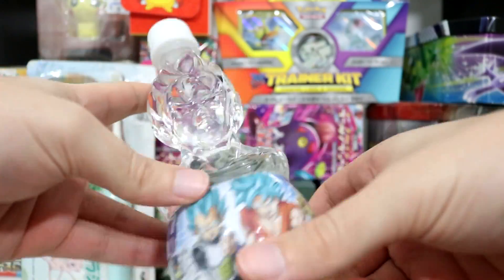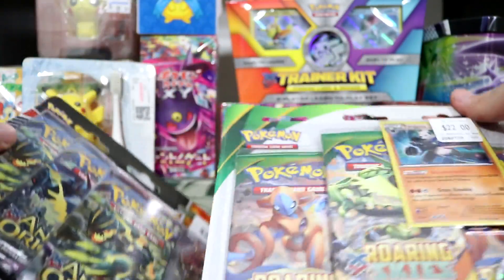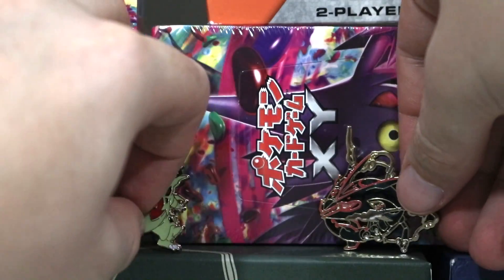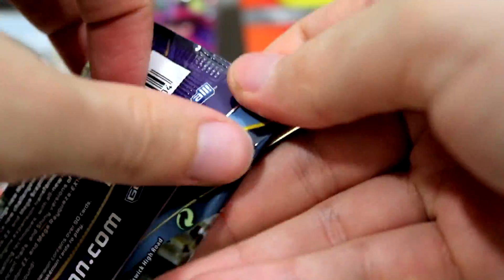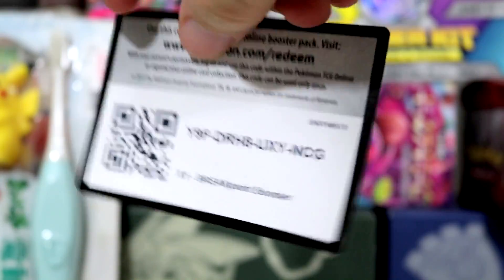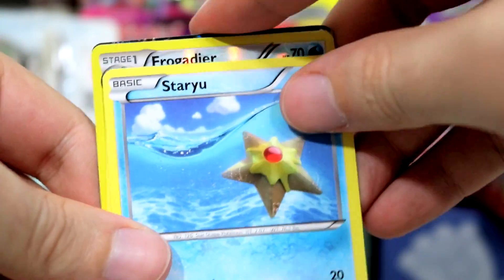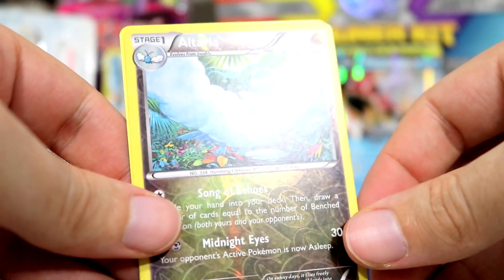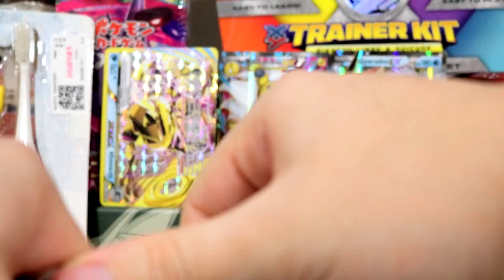Pins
I have decided to attempt an upload every second day on this channel. I probably won't be able to keep up but i'll do my best. Hope you've been enjoying the content. Merry Christmas.

About the PTCG:
The Pokémon Trading Card Game (ポケモンカードゲーム Pokemon Kādo Gēmu?, "Pokémon Card Game"), abbreviated as PCG or Pokémon TCG is a collectible card game, based on the Pokémon video game series, first published in October 1996 by Media Factory in Japan. In the US, it was initially published by Wizards of the Coast; Nintendo eventually took over publishing the card game alongside the video games in June 2003.